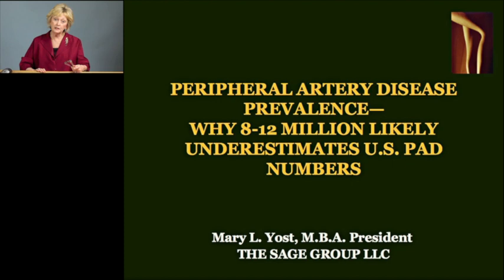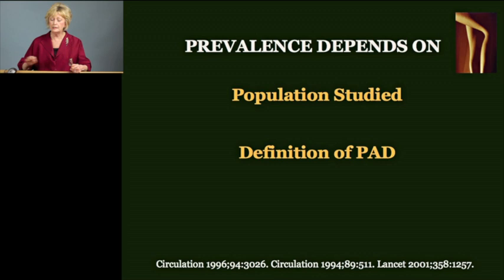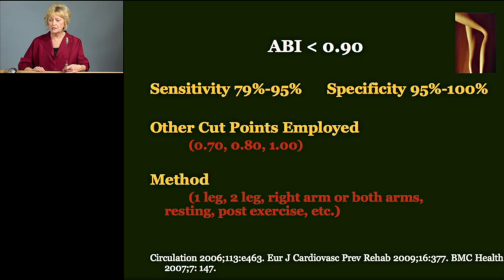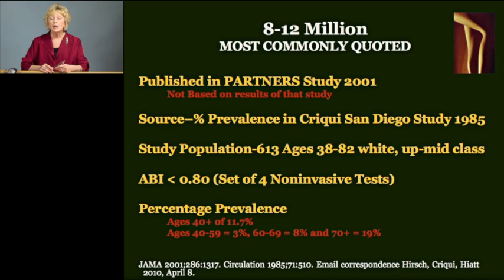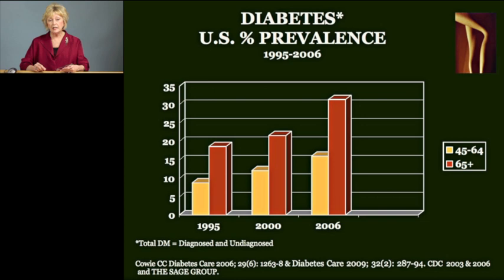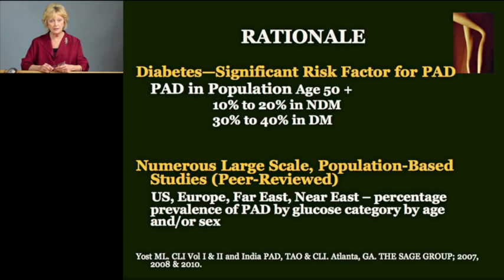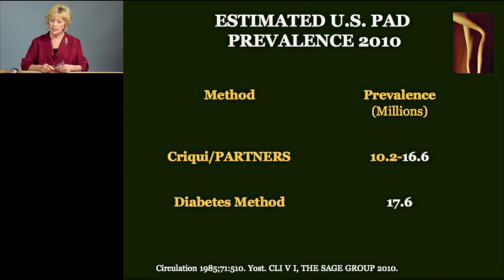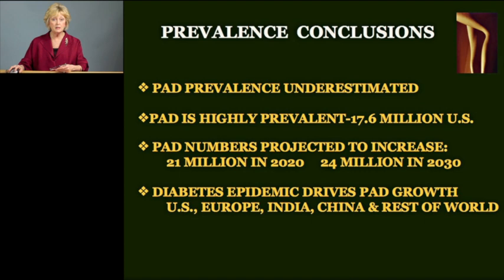THE SAGE GROUP Peripheral Artery Disease (PAD) Prevalence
This discussion begins with an overview of the methods to estimate the number of people with PAD focusing on using ankle-brachial index (ABI) as a method to identify lower limb disease. The most commonly quoted estimate of 8-12 million with PAD is analyzed and compared with a new method the "Diabetes Method" developed by THE SAGE GROUP. The comparison and analysis concludes that 8-12 million most likely underestimates the current number of U.S. citizens suffering from PAD. One of the key reasons for this conclusion is that the 8-12 million estimate is based on the population circa 1995; since that time the U.S. population has changed significantly especially with regard to the prevalence of diabetes, one of the major risk factors for PAD.